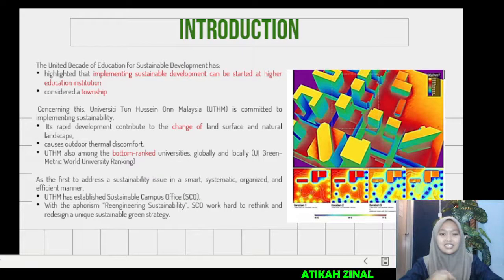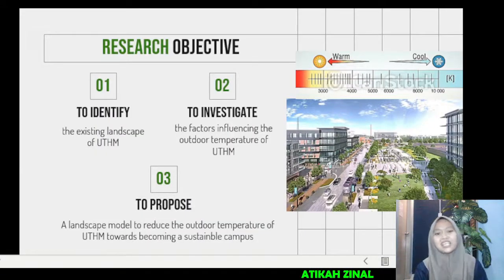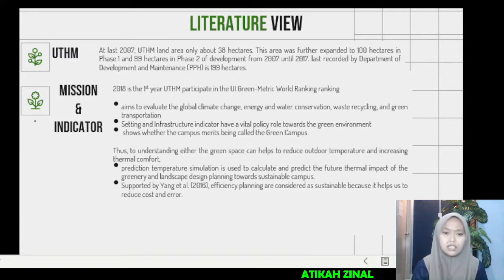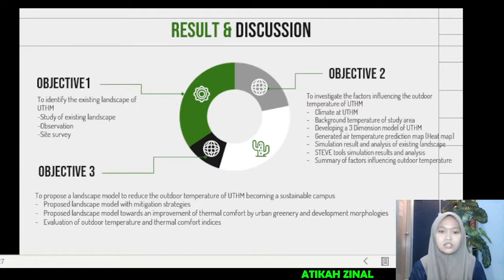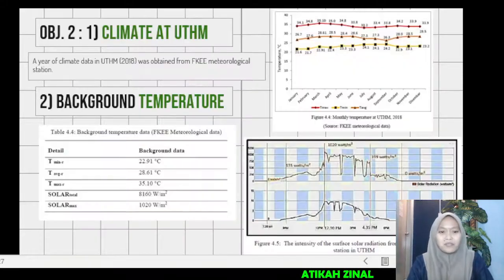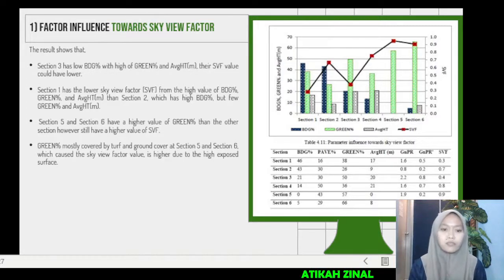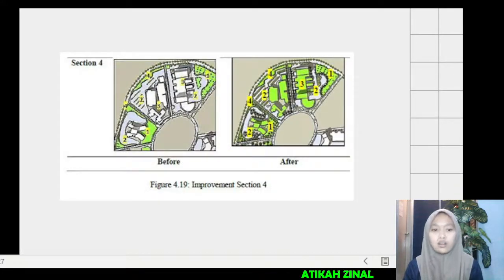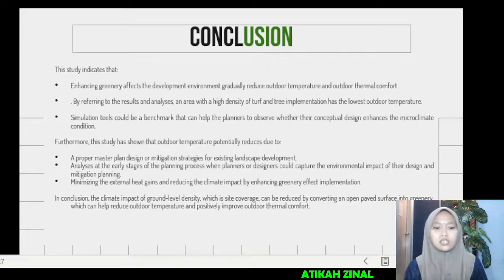NUR ATIKAH BT MOHD ZINAL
PRE VIVA

IMPROVEMENT OF OUTDOOR TEMPERATURE TOWARDS SUSTAINABLE CAMPUS : A CASE STUDY AT UNIVERSITI TUN HUSSEIN ONN MALAYSIA